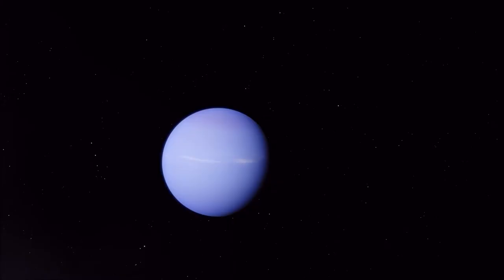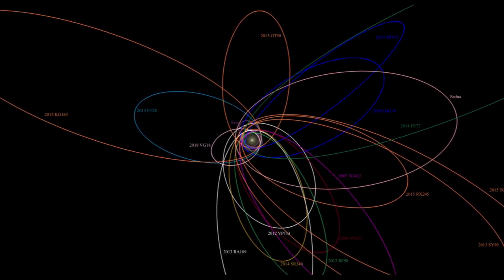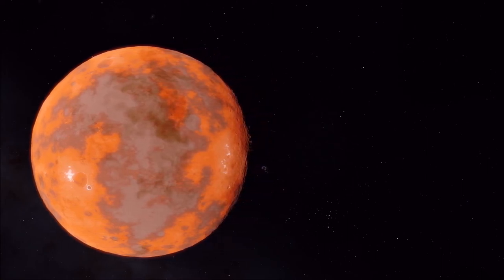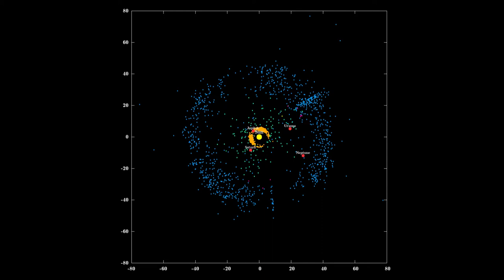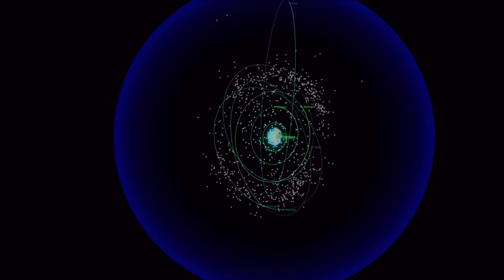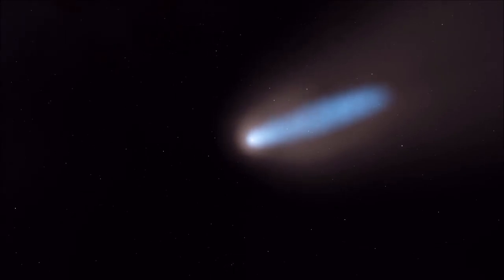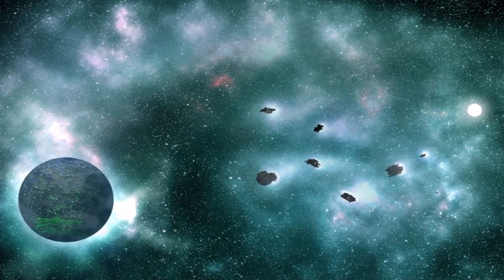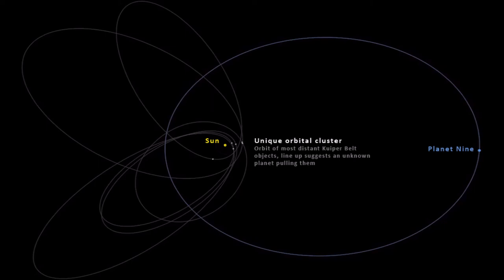What's in the Furthest Reaches of the Solar System?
Our solar system is huge. In this video we discuss the objects and structures that are present in the outermost reaches of the solar system, including Trans-Neptunian objects, the Kuiper Belt, Oort Cloud, and Planet 9.

Chapters:
0:00 Introduction
0:16 Trans-Neptunian Objects
1:43 The Kuiper Belt
2:46 The Oort Cloud
4:03 Planet Nine?

Image of Oort Cloud in thumbnail by Pablo Carlos Budassi.